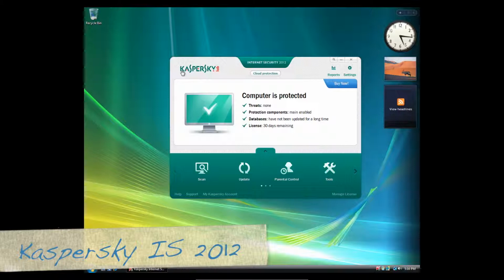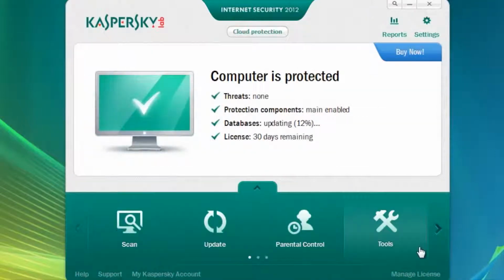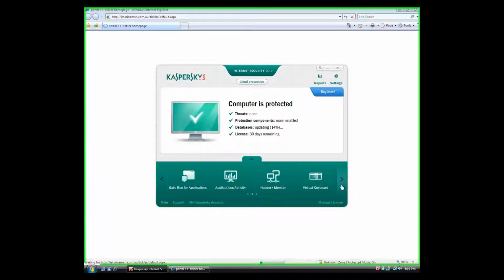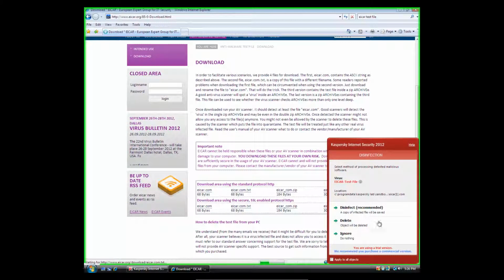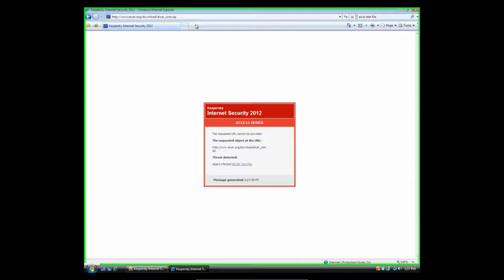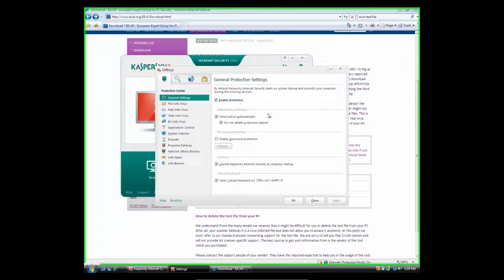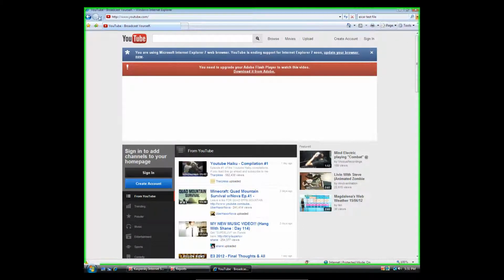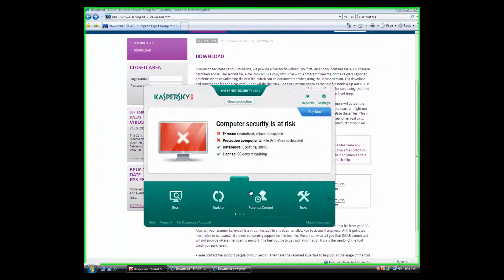Kaspersky Internet Security for Windows | Plus Virus Test | Review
In this antivirus review, I talk about a fantastic antivirus for windows, it is known as Kaspersky.